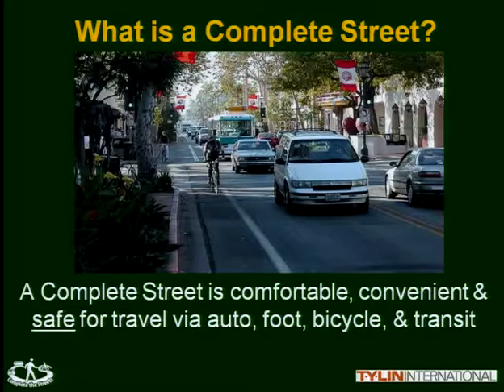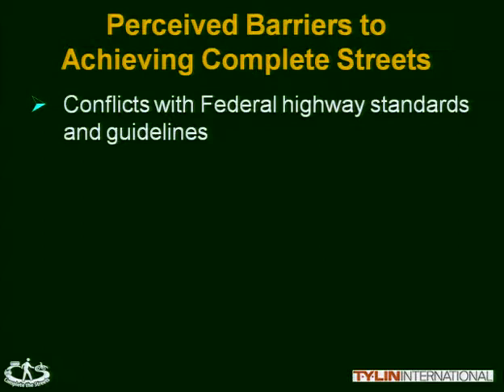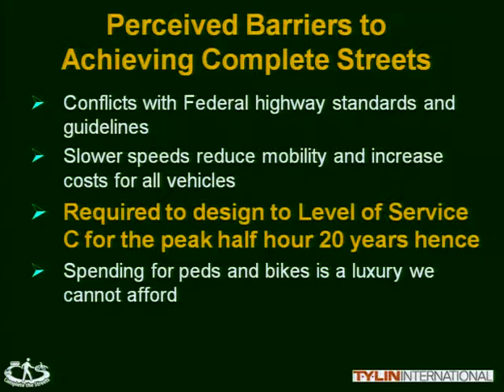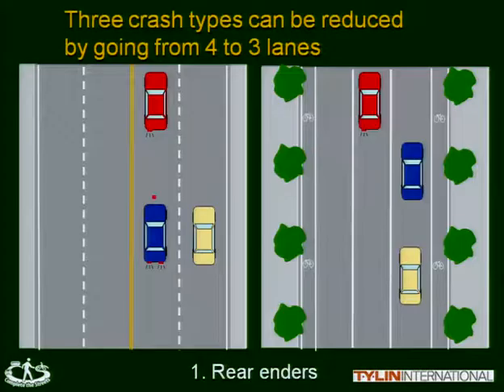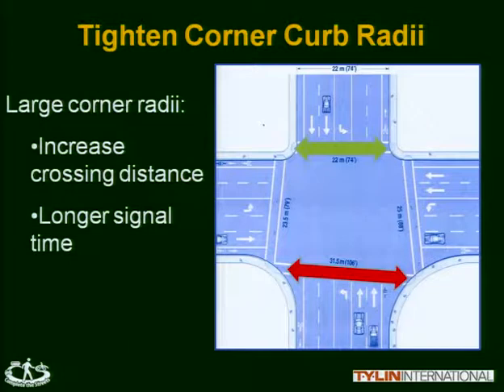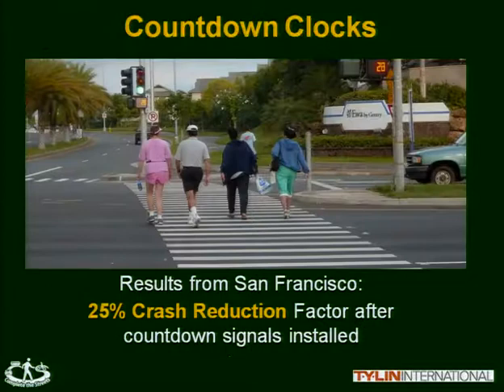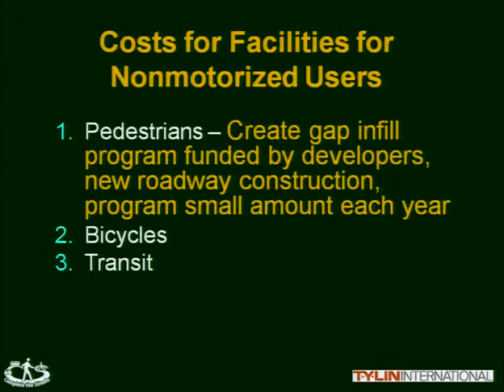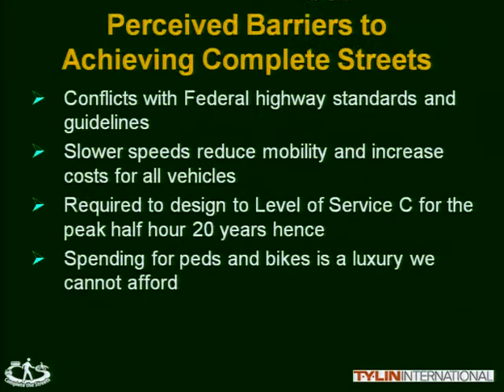Retrofitting Urban Arterials Into Complete Streets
The video begins at 0:39.

John LaPlante, T.Y. Lin International
The geometric design of our urban arterials and collector streets can provide more room for nonmotorized travelers, make street crossings easier for pedestrians, and help to control traffic speeds, thus reducing pedestrian, bicycle and automobile crashes. In this seminar Mr. LaPlante will show how this can be done within existing rights-of-way and within tight maintenance and construction budgets, thus making better use of taxpayer dollars. The seminar also will address some of the myths about Complete Streets and how we can begin moving forward in making all our street networks complete.